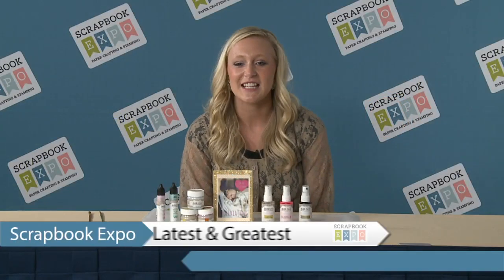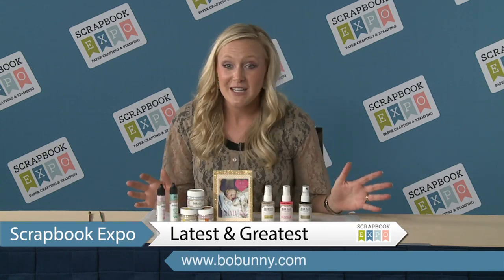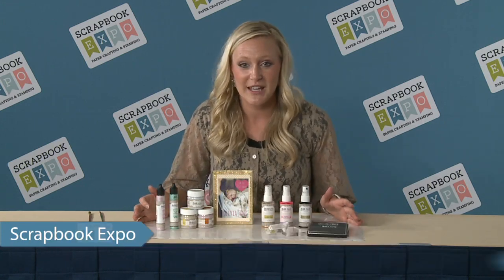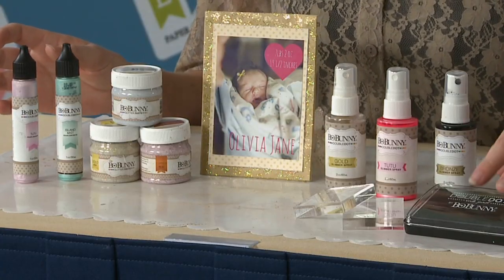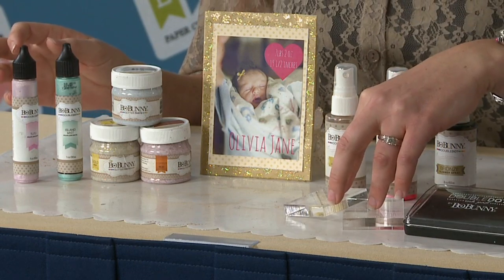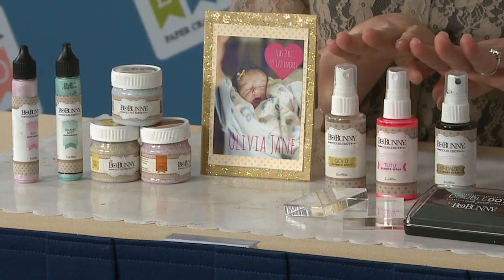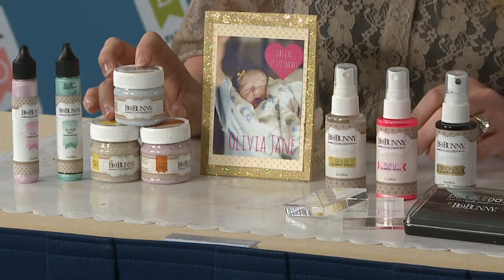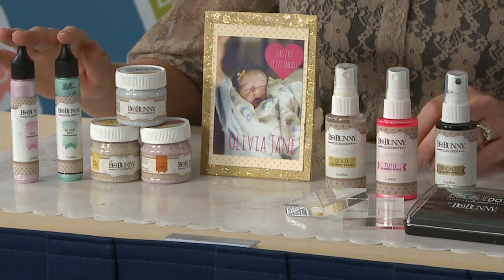Latest & Greatest - Mixed Media Collection from BoBunny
Just when you thought Mixed Media products couldn't get any better, BoBunny came up with a fun Mixed Media Collection.  This line includes Stamp Pads, Spray Mists, Glitter Paste, and Pearlescent pens.  These are a must have to add to your Mixed Media collection. Just think how much fun you will have creating with these awesome products!